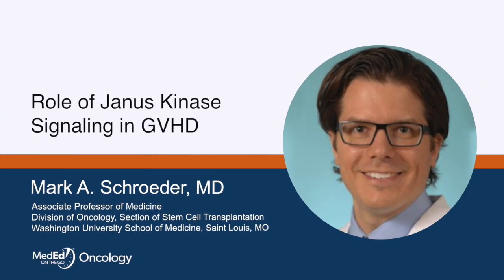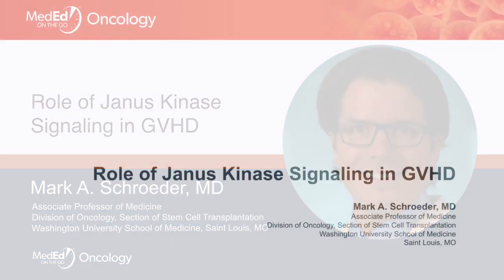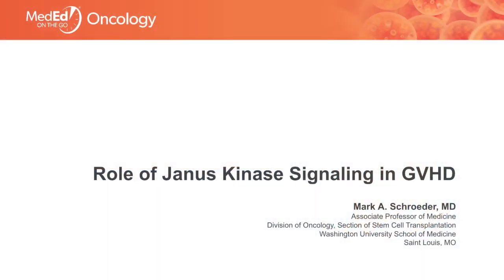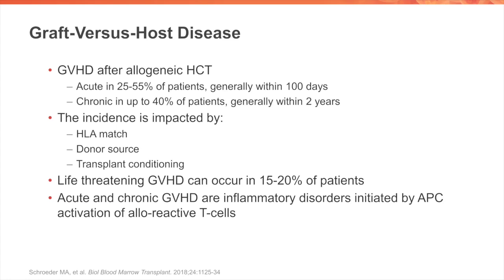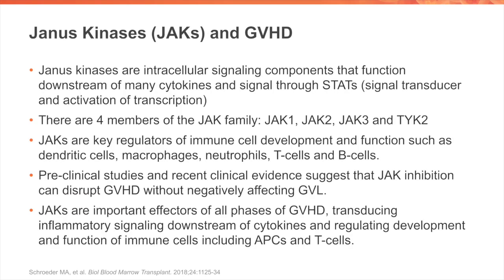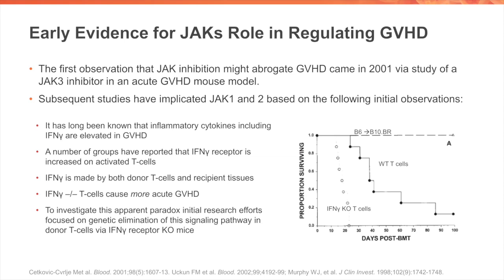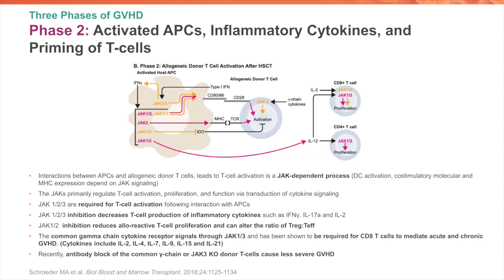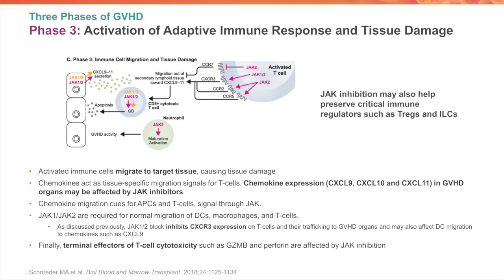Role of Janus Kinase Signaling in GVHD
This video is part of a larger CE/CME Certified program entitled: The Role of JAK Inhibition in Graft-Versus-Host Disease (GVHD). You can receive free CME credit, view this video, and download slides from the presentation at MedEdOnTheGo.com.